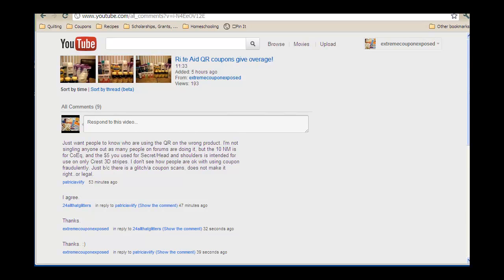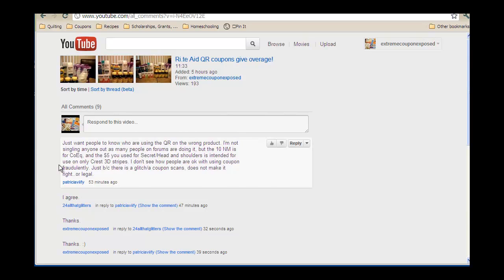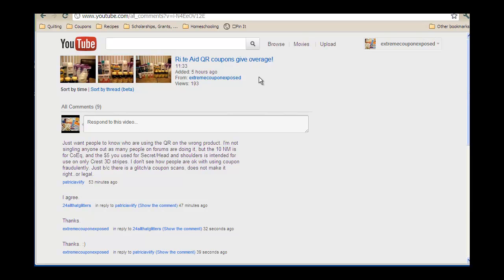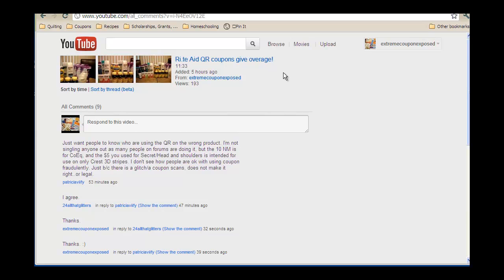Ri.te Aid mistake; so very sorry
Many thanks to patriciaviify and 24allthatglitters for the catch. :)
My apologies; in my haste to try and share with you great deals and great finds, I apparently misused some of the Rite Aid QR code coupons. As you know, I pointed out, from beginning to end, how confusing it all was! I have taken down the video; I would not want to cause you to accidentally misuse coupons as I have done.